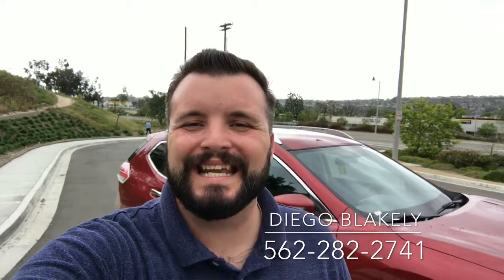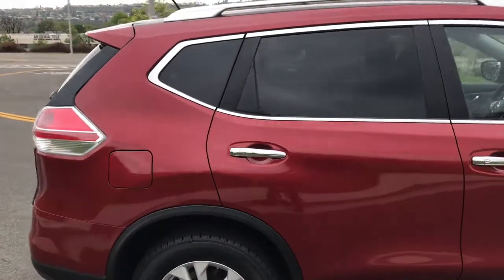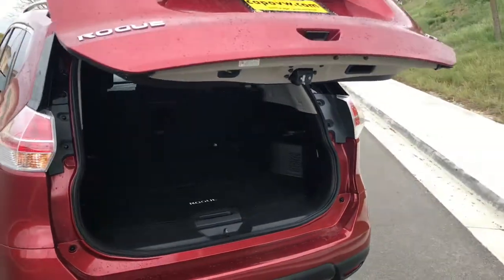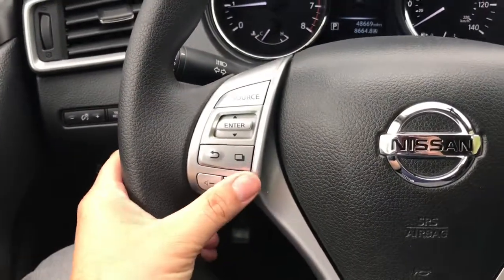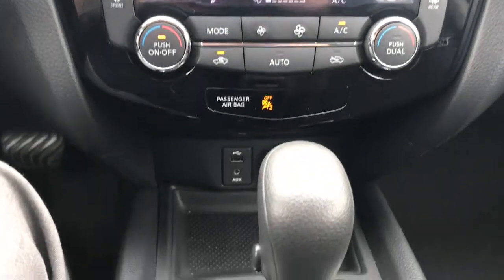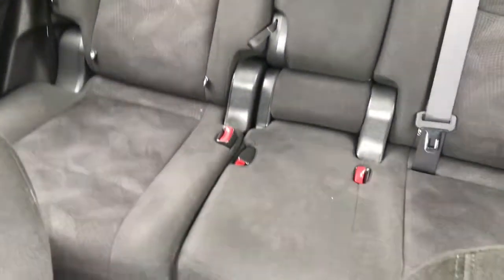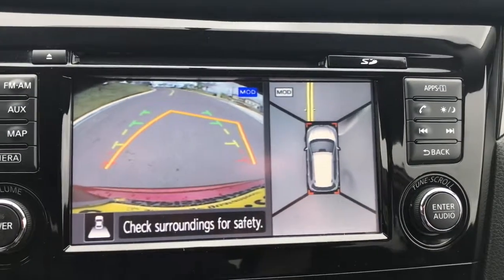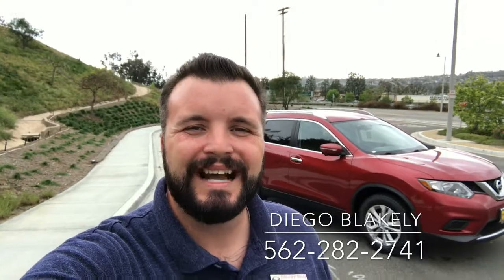*FIRST LOOK* 2015 Nissan Rogue from Diego at CapoMazda #19184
Is the 2015 Nissan Rogue a Good Used SUV?
The 2015 Nissan Rogue has a good combination of infotainment features, high-quality interior materials, and excellent fuel economy. It is one of few SUVs in its class to offer a third row, increasing seating capacity to seven. It also has plenty of cargo space. However, its engine can be sluggish and its transmission can be noisy.

The 2015 Nissan Rogue comes with a 170-horsepower four-cylinder engine and a continuously variable automatic transmission. There is 9.4 cubic feet of space behind the optional third row, 32 cubic feet behind the second row, and 70 cubic feet behind the first row. These are some of the largest cargo space measurements in the class.